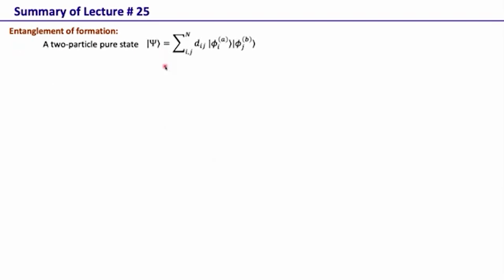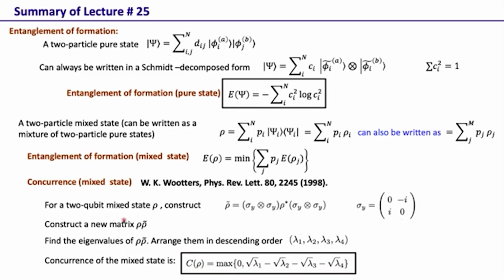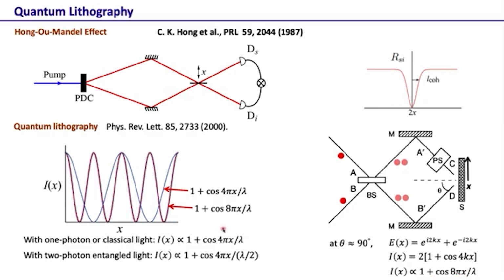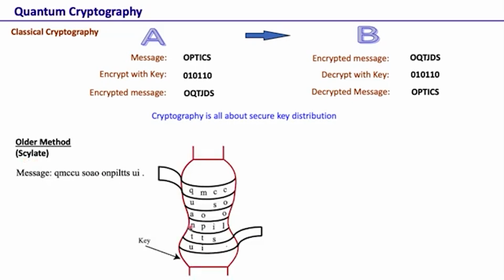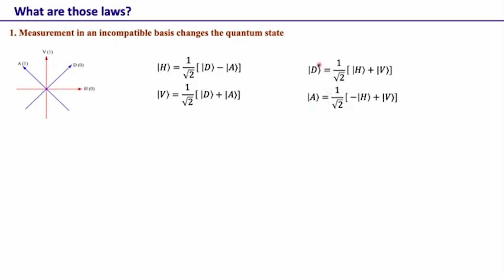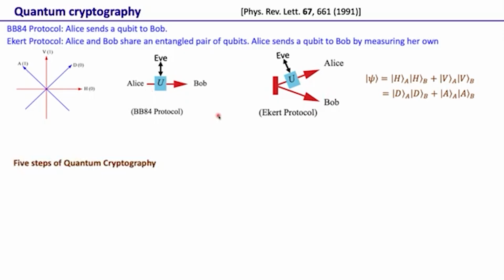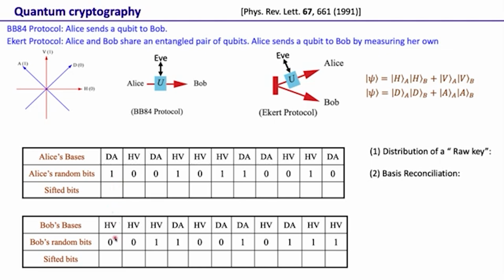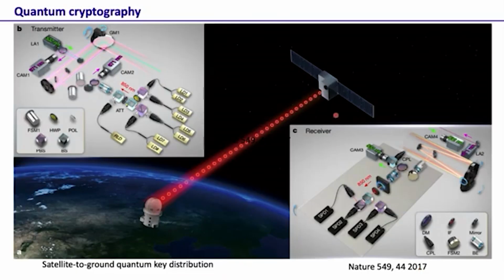84 Quantum Cryptography